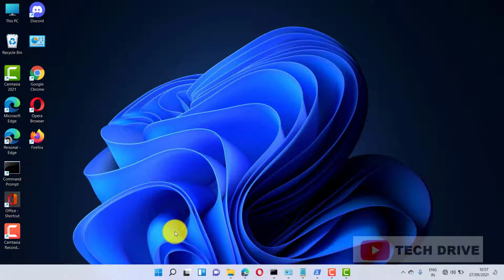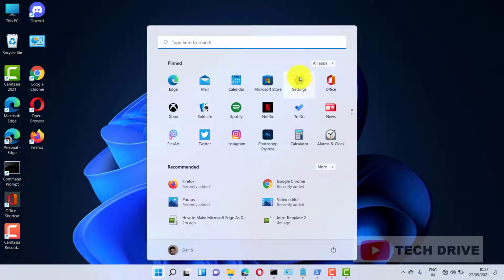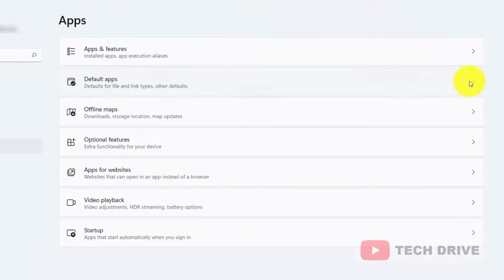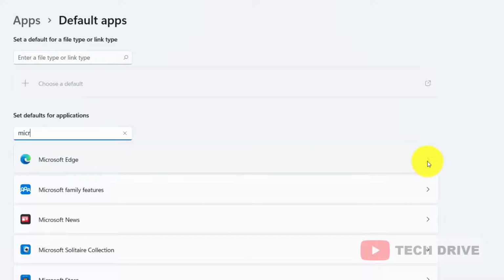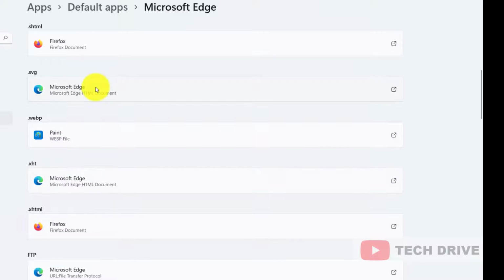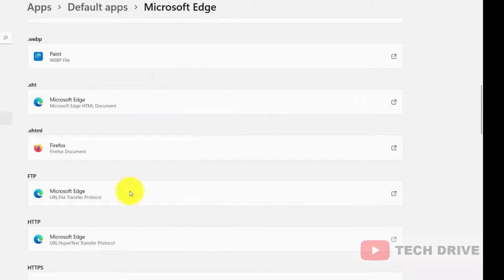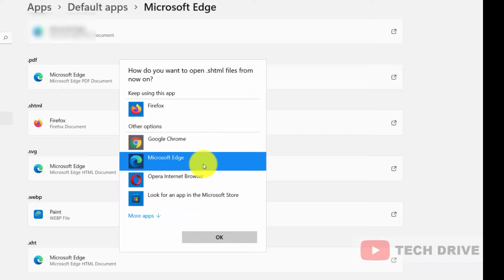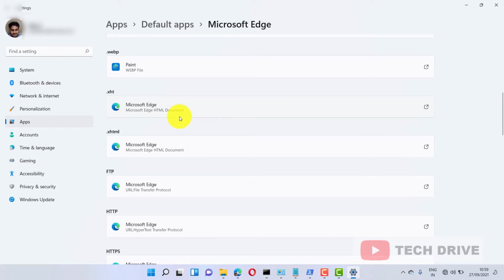How to Make Microsoft Edge Default Browser In Windows 11 | 10 | 8 | 7 - Quick Tutorial [TECH DRIVE]